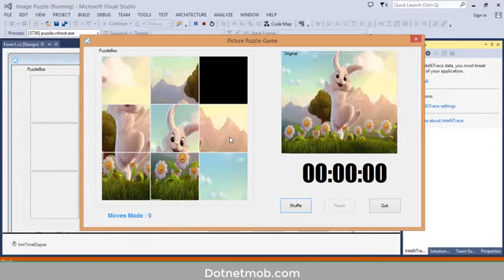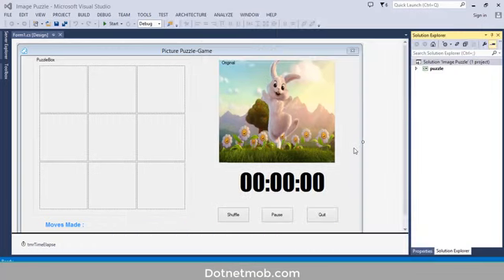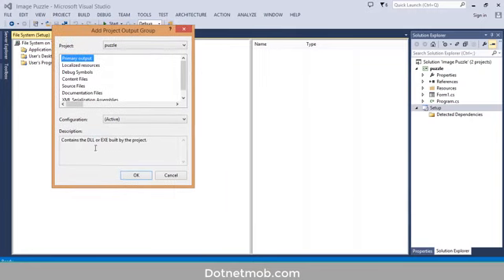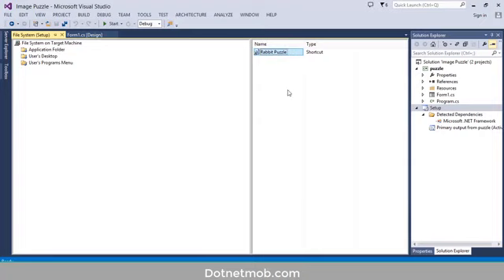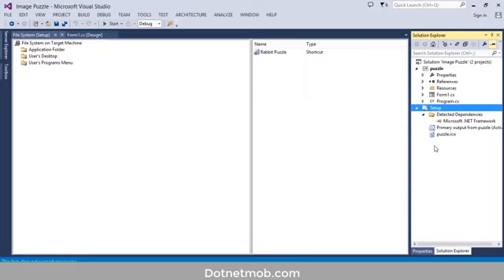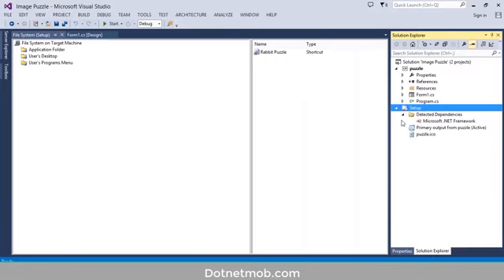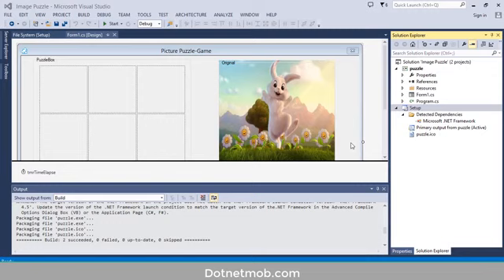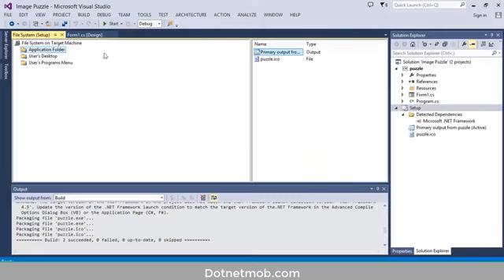VB .net create a exe file